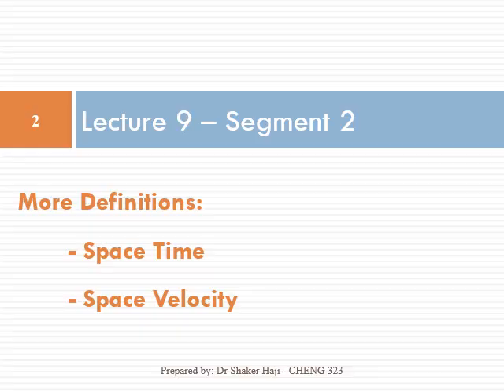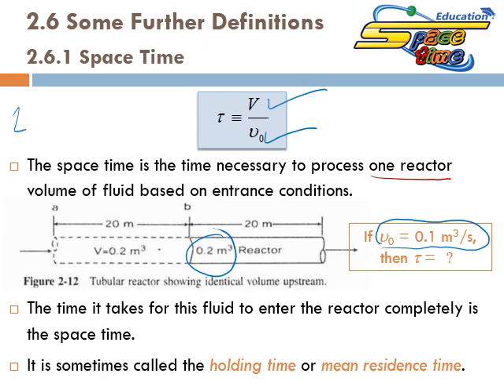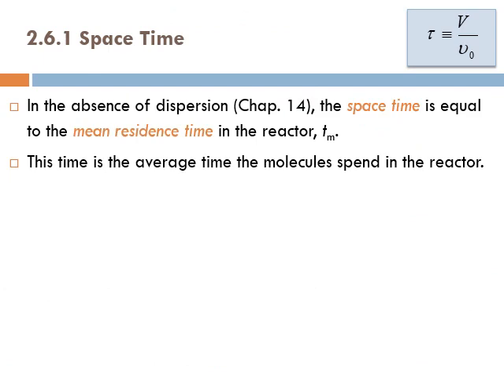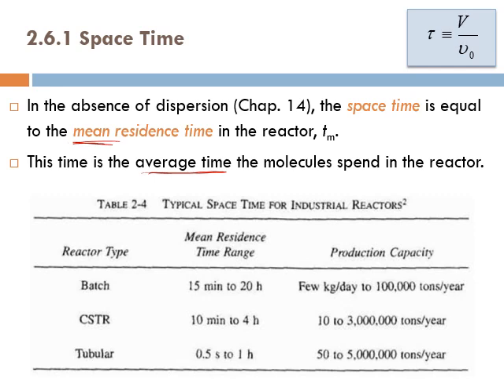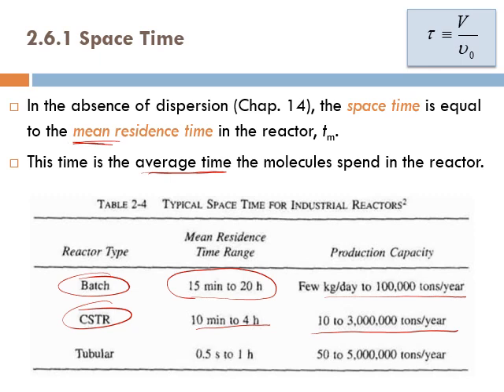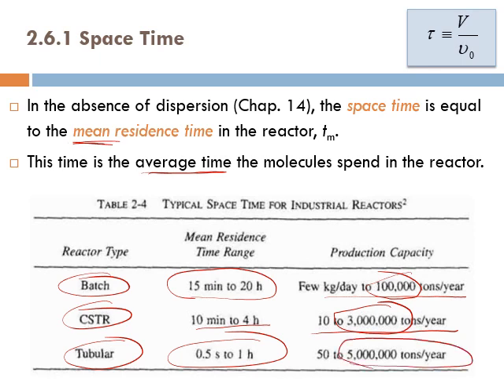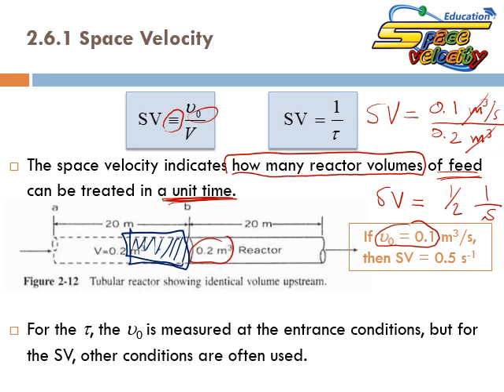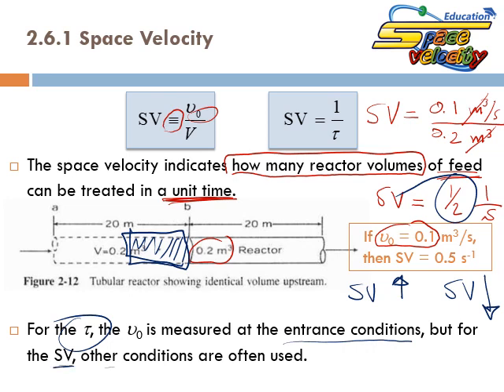Lecture 9 - Seg 2, Chapter 2, Conversion and Reactor Sizing, Space Time and Space Velocity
This lecture is part of “Chemical Reactor Design” course and explains:
1. Space Time
2. Residence Time (basic information)
3. Space Velocity
4. Example 2-8 (Reactor Space Time and Velocity)
5. Example 2-9’ (additional example, LHSV and WHSV Calculations)
as presented in Chapter 2 “Conversion and Reactor Sizing” of the textbook “Elements of Chemical Reaction Engineering”, 4th ed., by H. Scott Fogler.